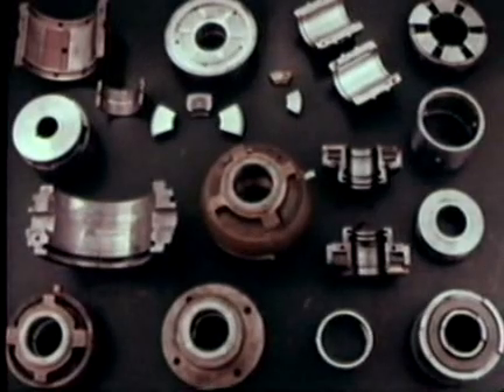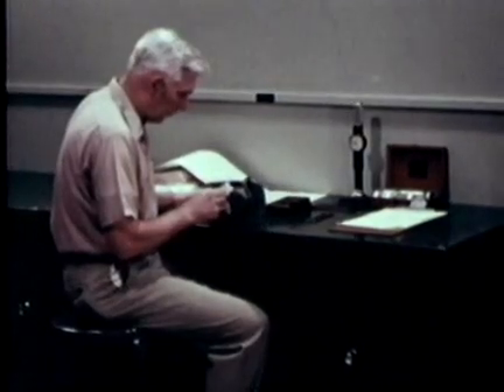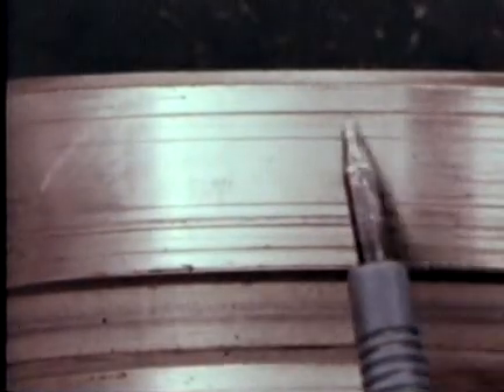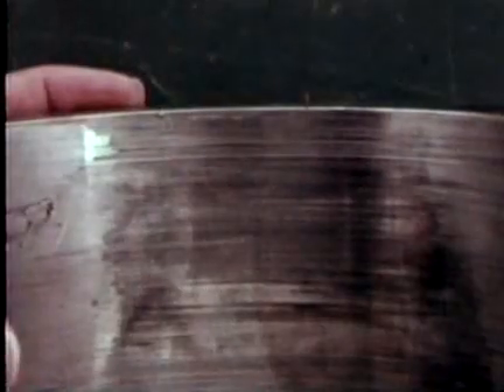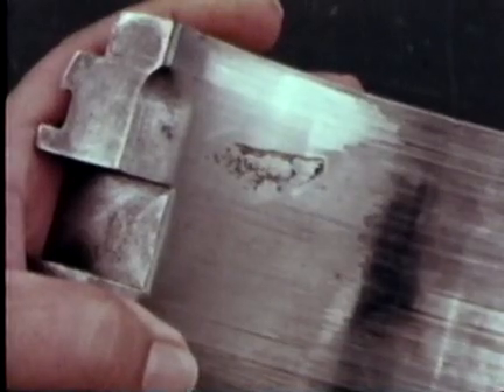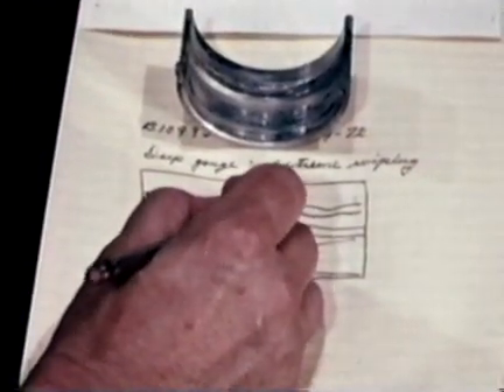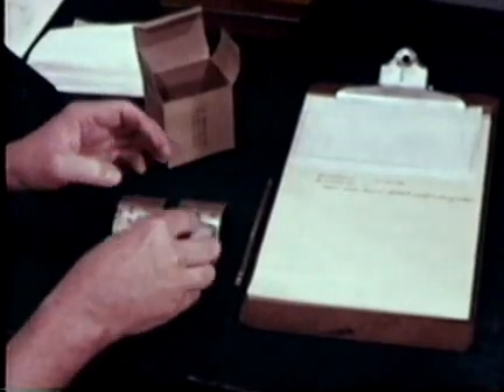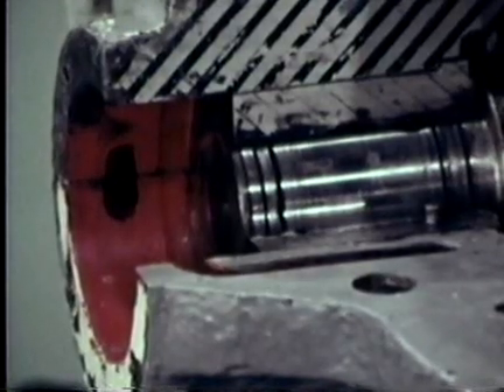U.S. NAVY (Plain Bearings) Interpreting Service Damage In Bearings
U.S. NAVY Training Film -  Interpreting Service Damage In Bearings Plain Bearings